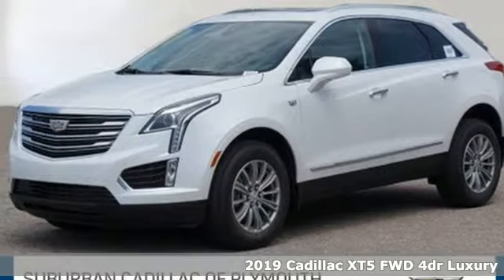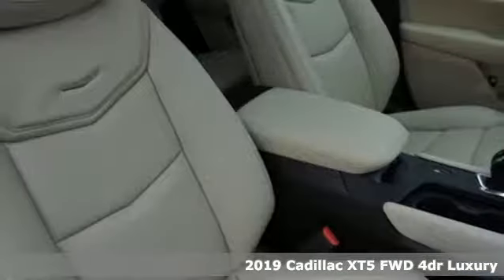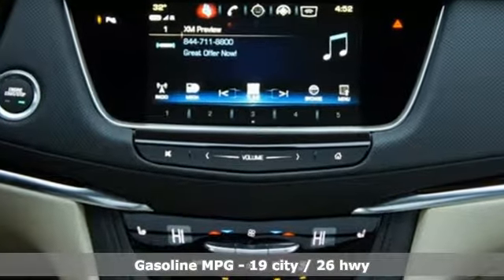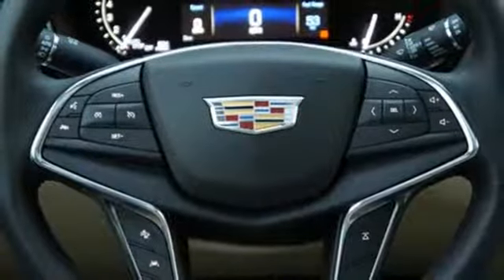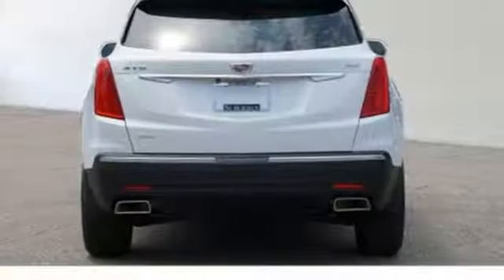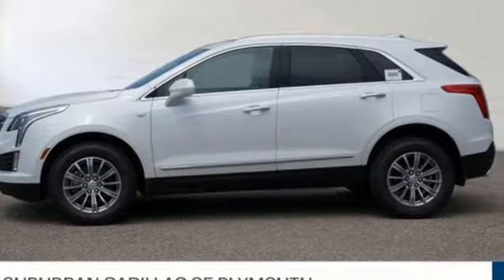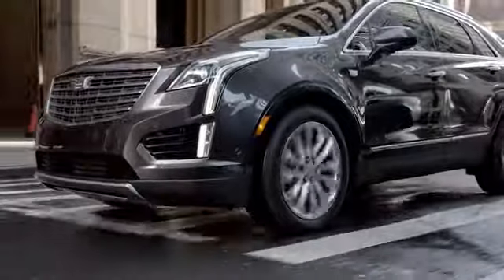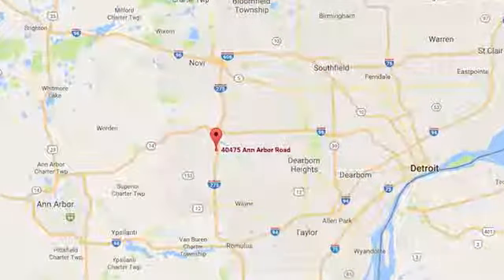2019 Cadillac XT5 Plymouth MI Detroit, MI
Year: 2019
Make: Cadillac
Model: XT5
Trim: Luxury
Engine: 3.6L V6 DI VVT
Transmission: 8-Speed Automatic
Color: White
Interior: Beige
Stock #: CPK0582
VIN: 1GYKNCRS5KZ192198
Crystal White 2019 Cadillac XT5 Luxury FWD 8-Speed Automatic 3.6L V6 DI VVTbrbrRecent Arrival! 19/26 City/Highway MPG

Address:
40475 Ann Arbor Rd